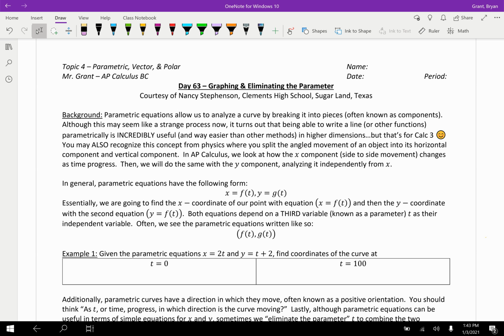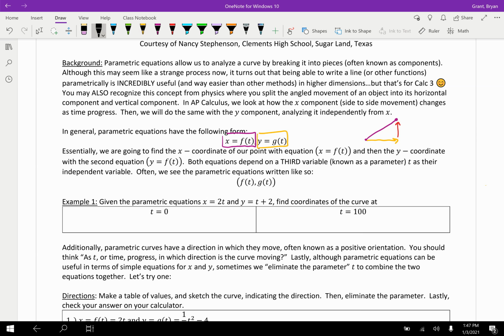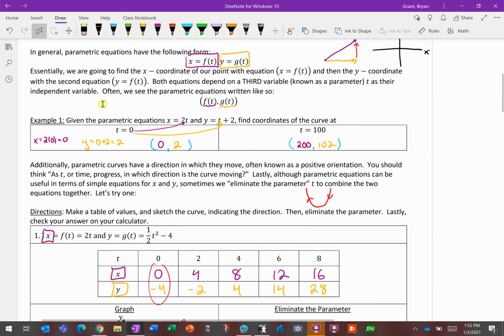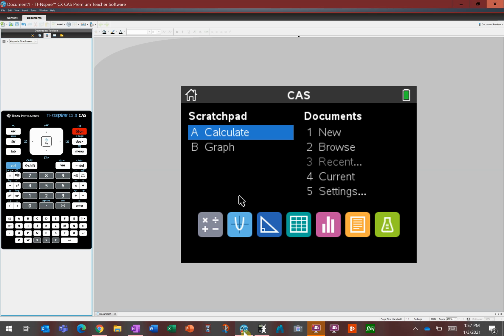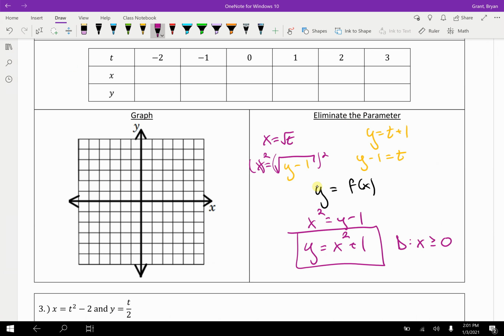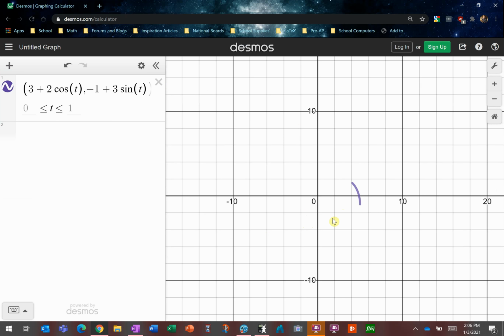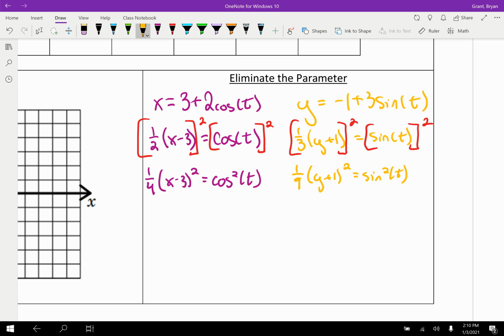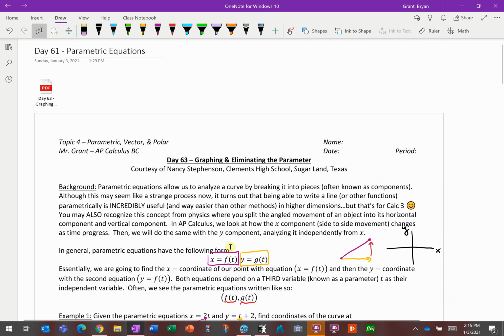Day 63 - Graphing Parametric Equations & Eliminating the Parameter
Topic 4 of BC Calculus covers Parametric, Vector, and Polar equations.  We begin with a review (or introduction) of Parametric equations, including why they're used, how to graph them, and how to eliminate the parameter.  No Calculus today!